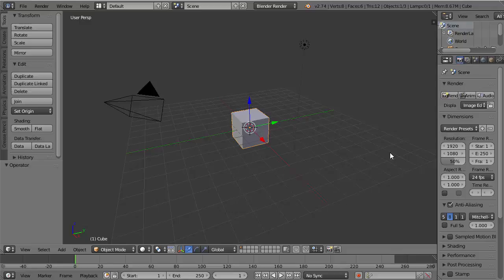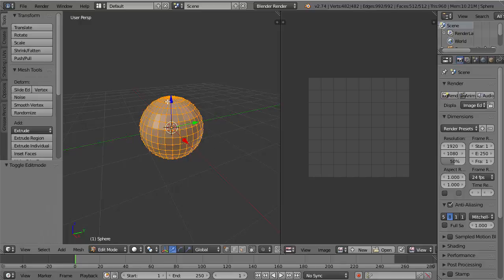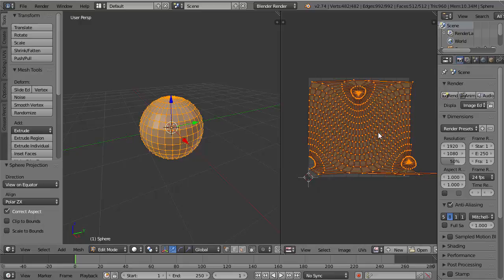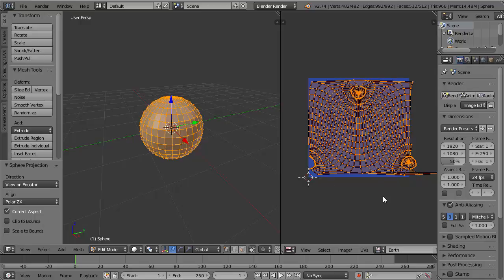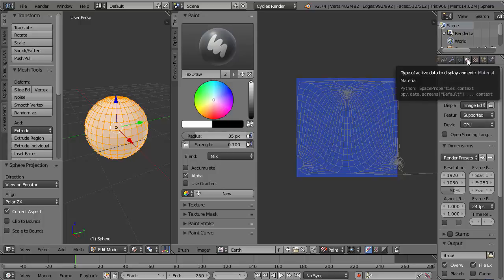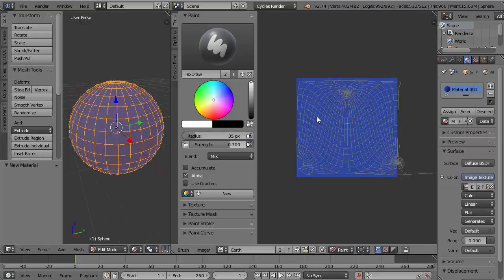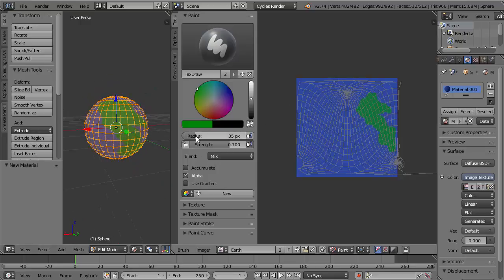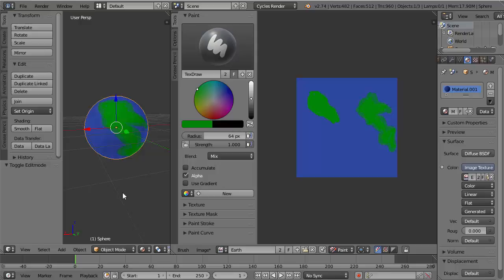UV Map the Earth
How to use 'sphere projection' to unwrap and map a sphere